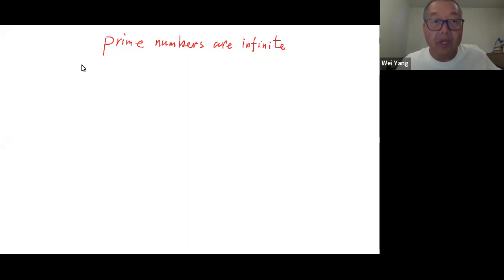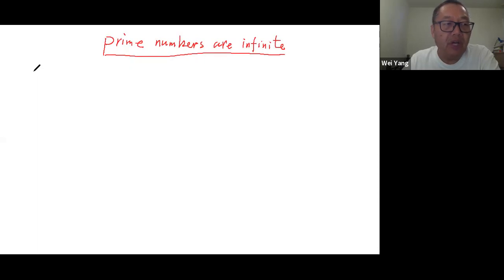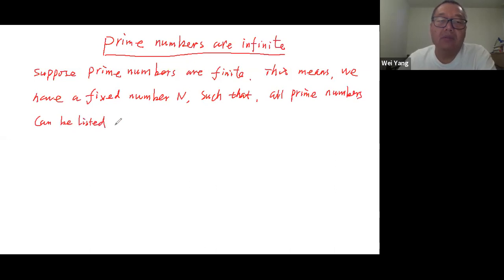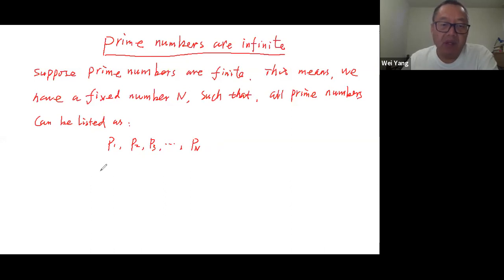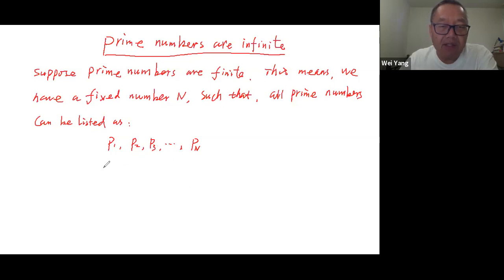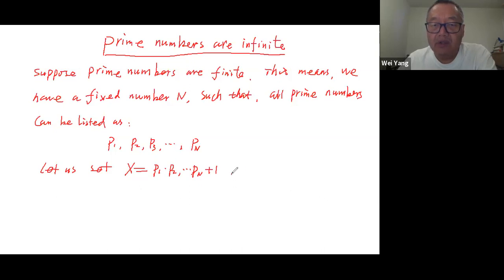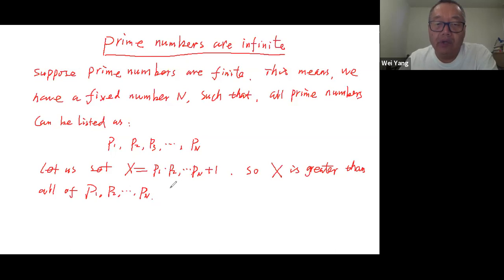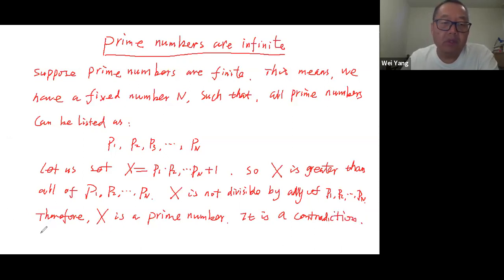Prime Numbers are infinite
This video proves Prime Numbers are infinite by contradiction.